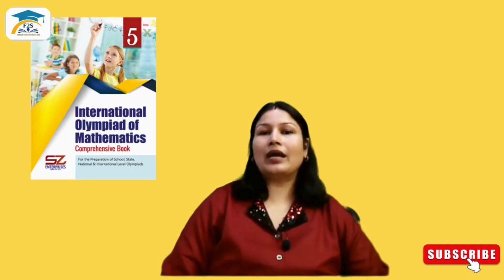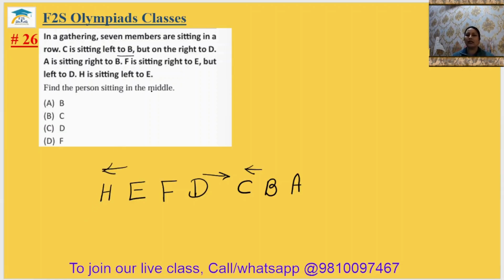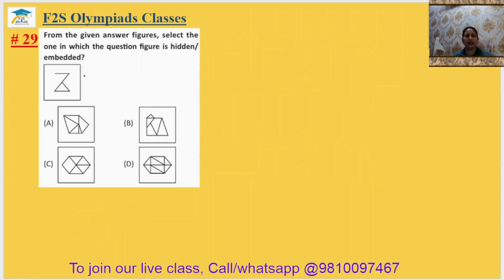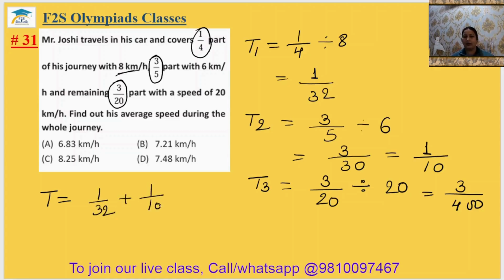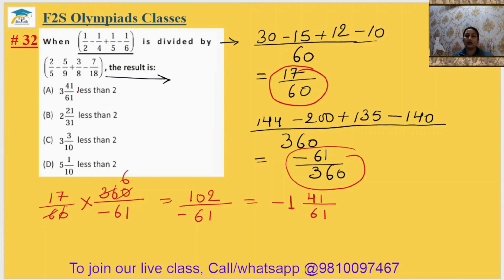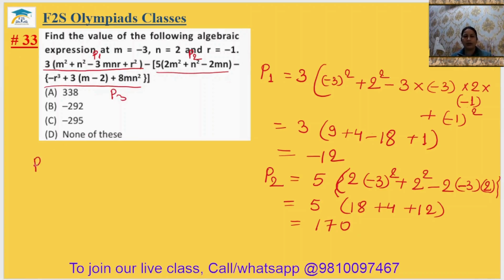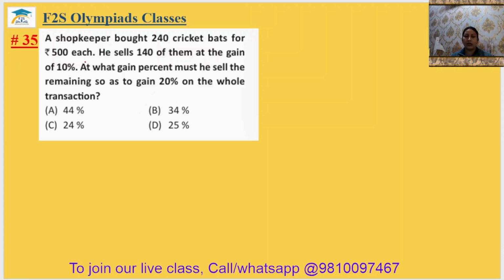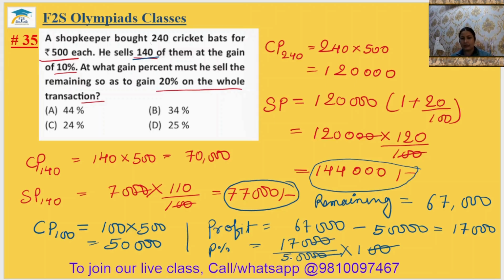Silverzone IMO Grade 7 | Previous Year Paper 2023 (Set BB) | Q25–35 Explained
In this final part, I explain Questions 25 to 35 from the Silverzone International Mathematics Olympiad (IMO) Grade 7 – 2023 (Set BB).

These are higher-order thinking questions that help students improve accuracy, speed, and confidence before the exam.

📘 Why this video is important:
✔ Practice of challenging Olympiad questions
✔ Clear explanation with proper logic
✔ Helpful for final revision
✔ Complete coverage of 2023 paper

📌 Watch the full series for maximum benefit.

💡 Best for students preparing seriously for Silverzone IMO Grade 7.